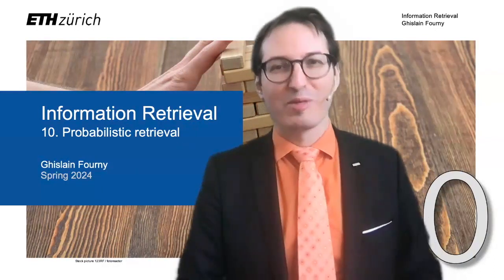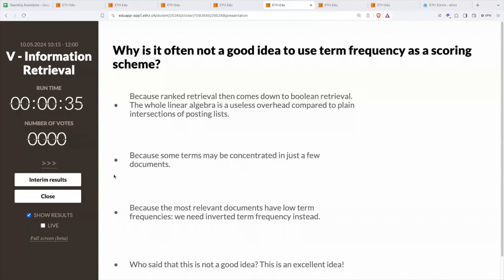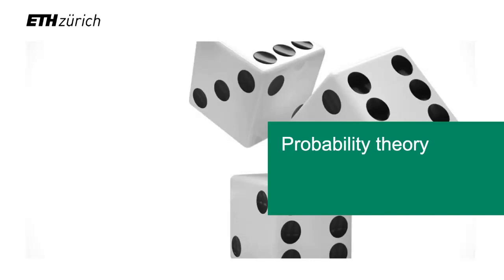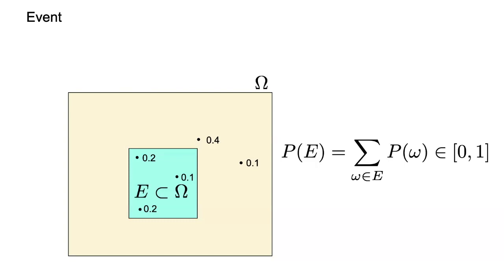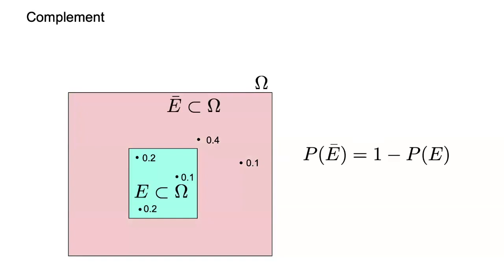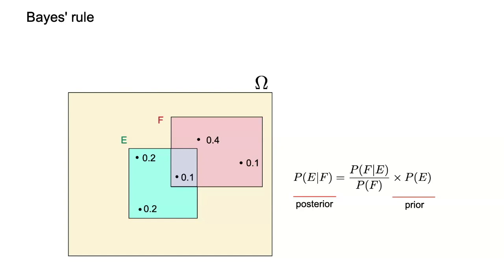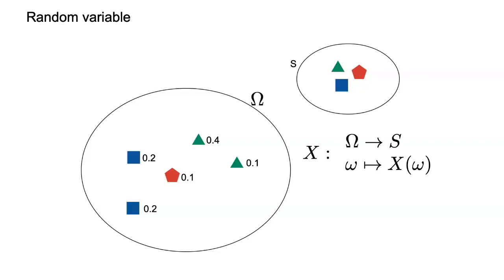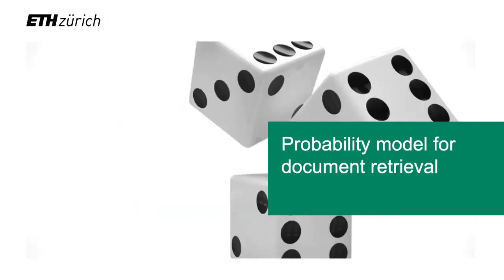10. Probabilistic information retrieval (1/4) - Information Retrieval - ETH Zurich - Spring 2024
Lecture given in hybrid form on May 10, 2024 from the lecture hall.

Credits:
1. Many pictures were acquired through a general license from 123RF.
2. Some pictures were generated with DALL-E 2.